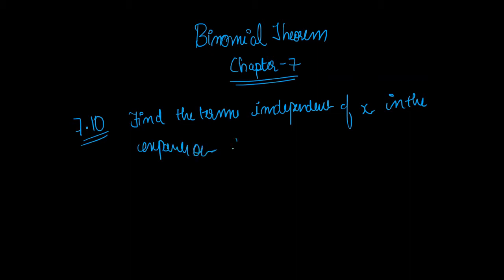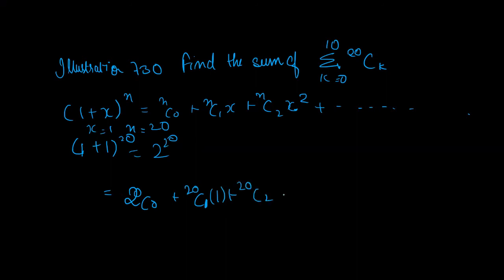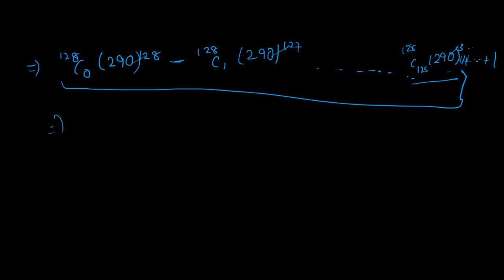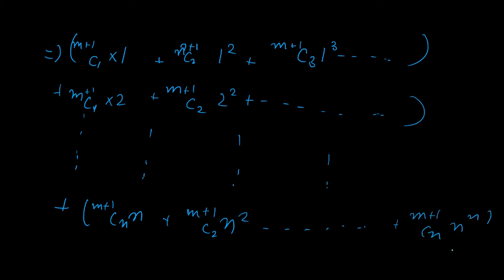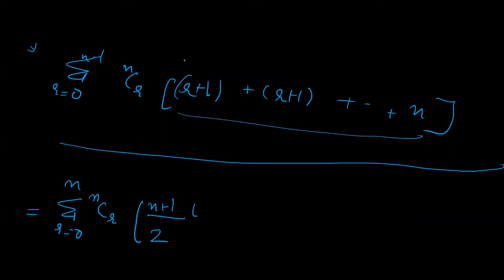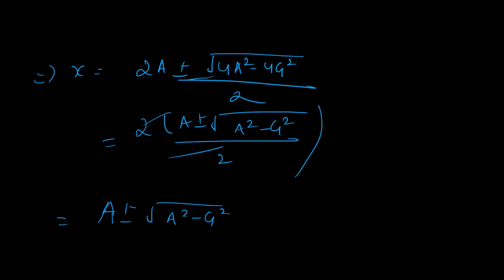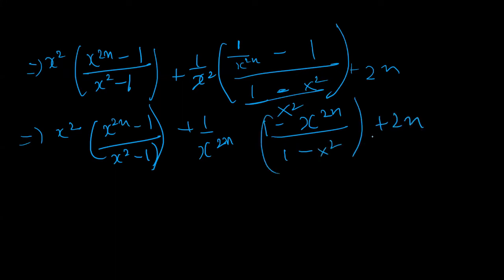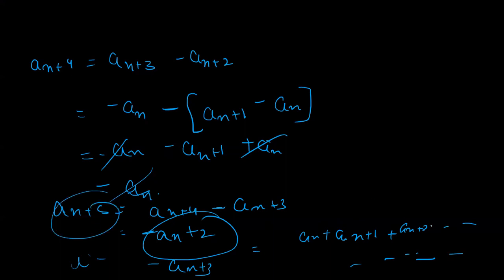Doubt Session on Binomial & Sequence and Series | 11th Maths | Algebra| Live Online Classes | SHIFOO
Master SHIFOO Session on  Binomial & Sequence and Series(Doubt Session) by Priya Ma'am in a simplified way.

CBSE, ICSE, IGCSE, IB Board students can follow our channel or visit
to join more Master SHIFOO Sessions.

Learn from the Best Mentors at Home or Live Online.
One-to-One Session at your Home or Live Online.